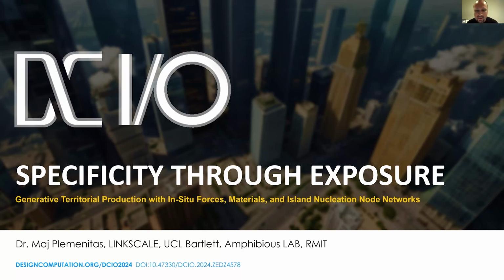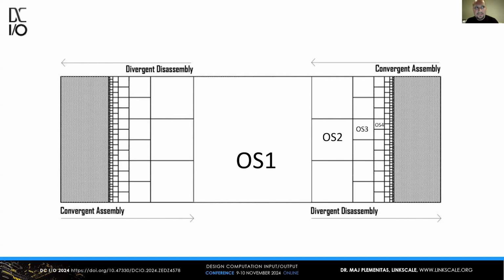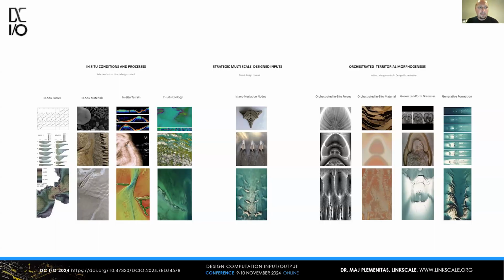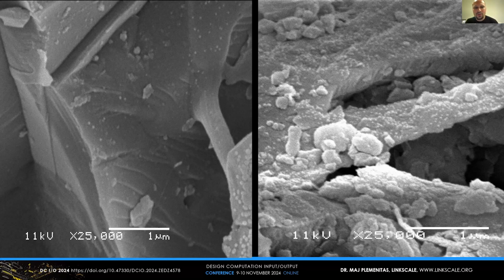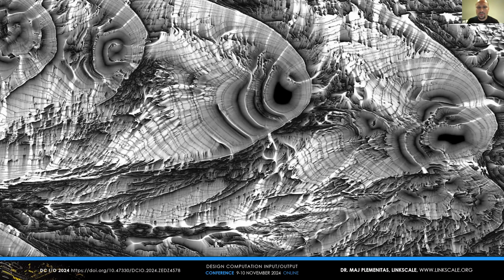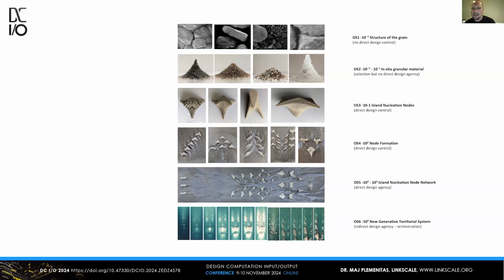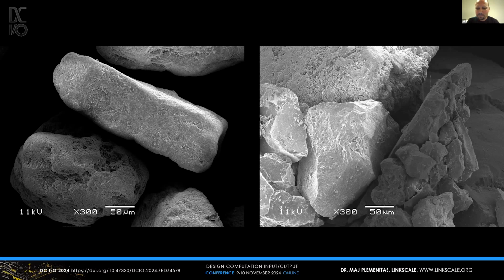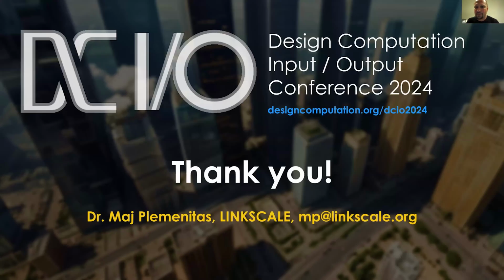2024 D1 S1 3 Maj Plemenitas